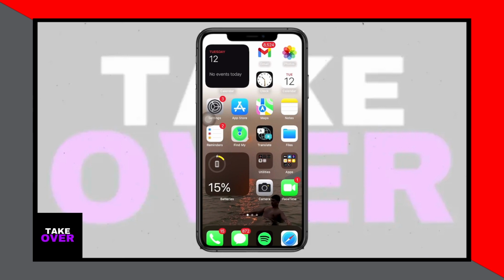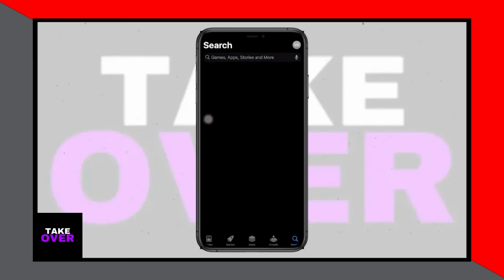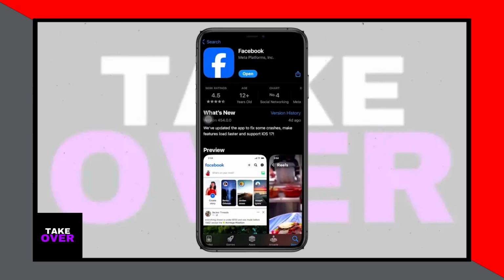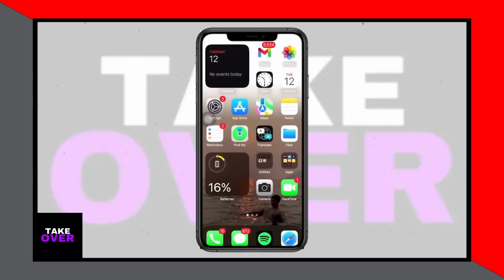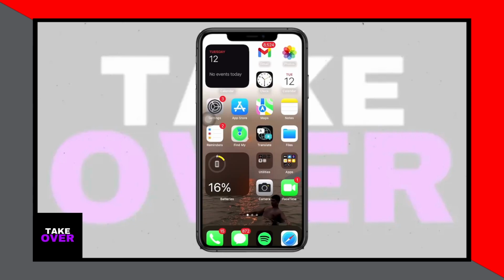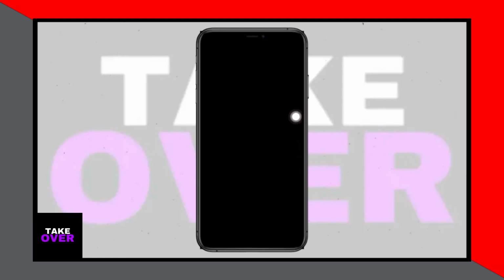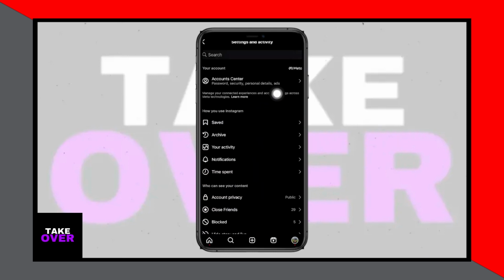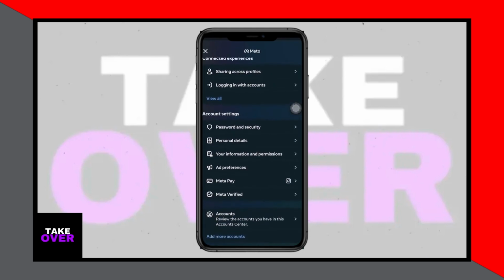How To Fix Facebook You Can't Make This Change At The Moment Two Factor Authentication (Fast)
In this video, you will learn how to fix you can't make this change at the moment facebook two factor authentication quickly and easily. Watch the video till the end to find out how to fix facebook you can't make this change at the moment two factor authentication.

Did you learn how to fix facebook you can't make this change at the moment two factor authentication?

Do you want to see another video from us about how to fix facebook you can't make this change at the moment?

I hope you enjoyed this tutorial on How To Fix Facebook You Can't Make This Change At The Moment Two Factor Authentication (Fast)? 👀❓